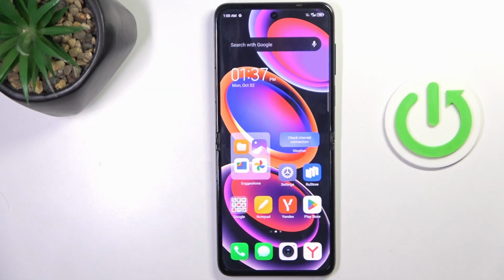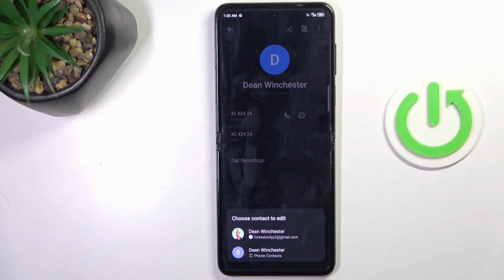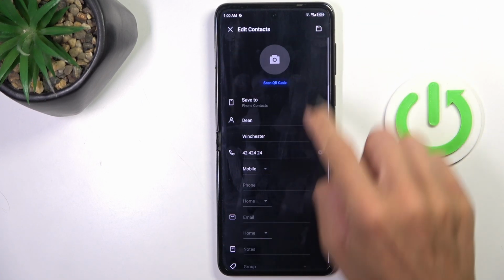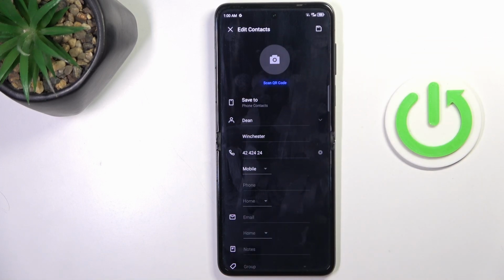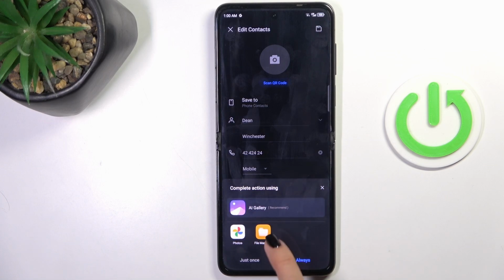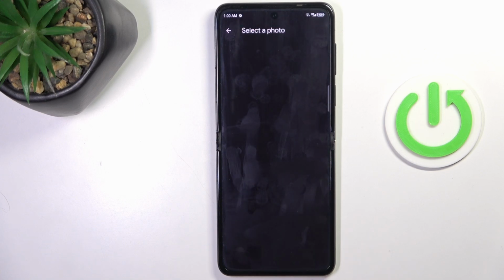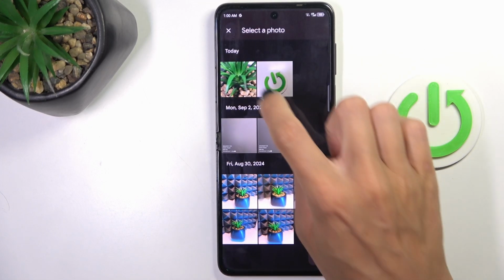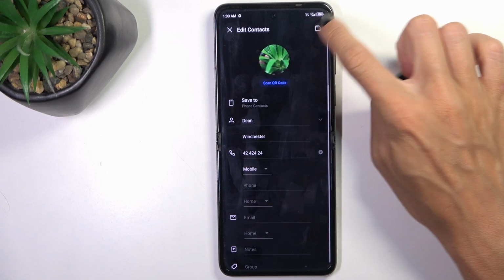How to Add a Photo to a Contact in TECNO Phantom V Flip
Learn how to add a custom photo to a contact on your TECNO Phantom V Flip with this simple tutorial. Follow the steps to personalize your contact list by assigning a unique photo to each contact, making it easier to recognize calls and messages. Enhance your phone's user experience with customized contact visuals.

How to upload a custom image to a contact in TECNO Phantom V Flip? How to set a custom photo for a contact in TECNO Phantom V Flip? How to customize contacts' details in TECNO Phantom V Flip?